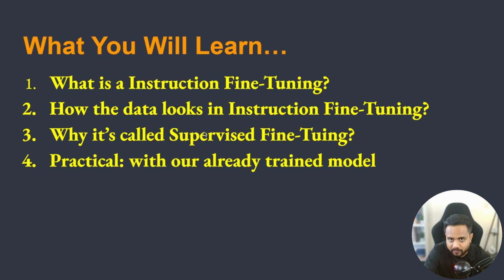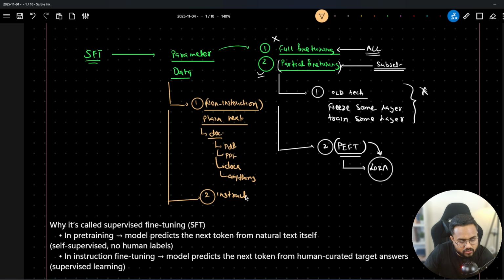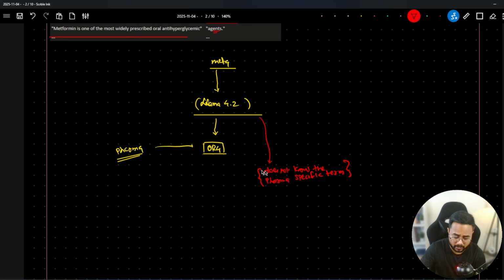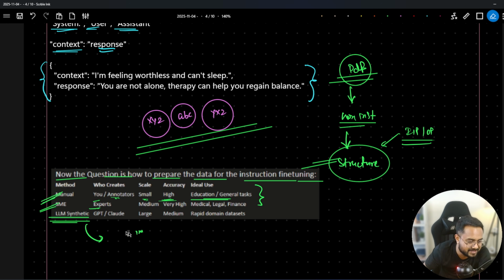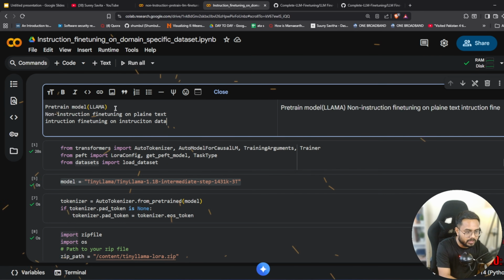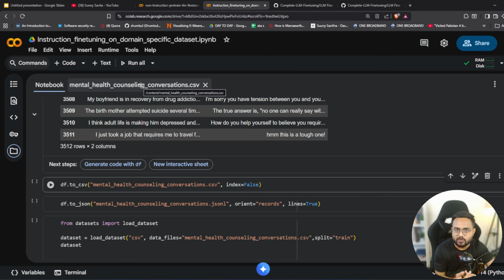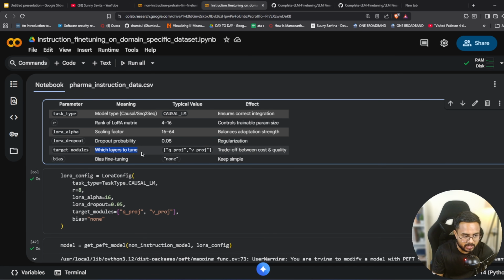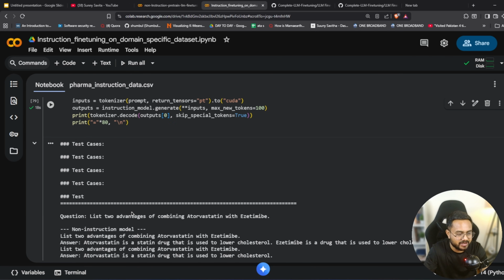LLM Fine-Tuning 15: Instruction Fine-Tuning Explained | Domain-Specific FineTuning with Hugging Face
Learn Instruction Fine-Tuning (SFT) step-by-step with practical examples!
In this video, we’ll decode how models like ChatGPT, Alpaca, and Dolly are trained to follow human instructions instead of just continuing text.

You’ll understand:

✅ What is Fine-Tuning and why do we do it
✅ Difference between Non-Instruction and Instruction Fine-Tuning
✅ Why it’s called Supervised Fine-Tuning (SFT)
✅ How to format datasets (instruction, input, output)
✅ Real examples using Metformin (Pharma domain)
✅ How models learn to follow commands like “Explain”, “Summarize”, and “List”
✅ Dataset creation methods – Manual, SME-based, or LLM-Synthetic

By the end, you’ll clearly know how to prepare your own Instruction Dataset for domain-specific fine-tuning and how it transforms a base LLM into a helpful assistant.